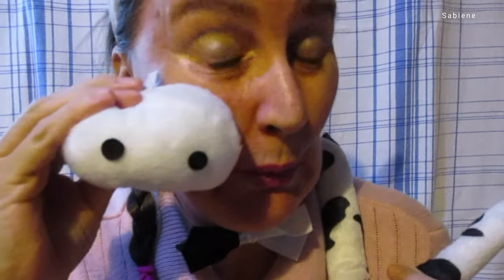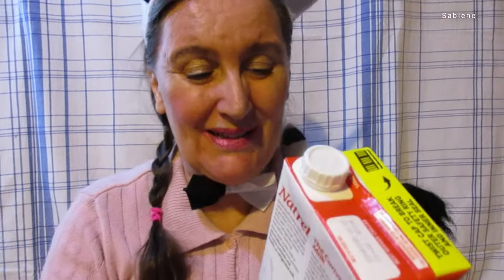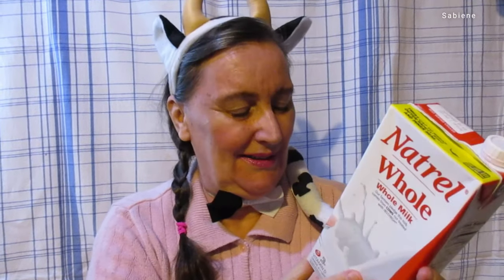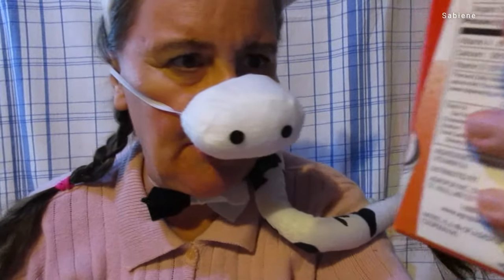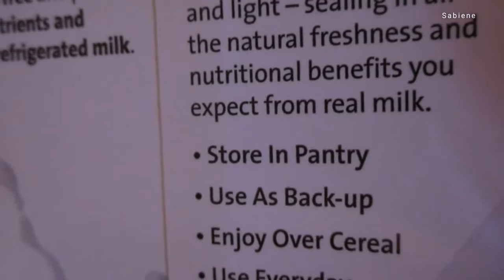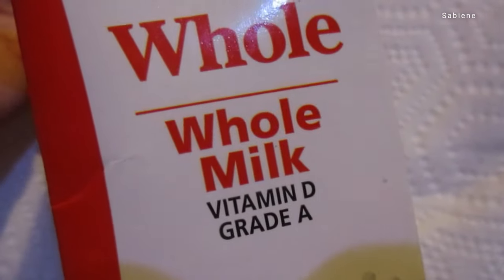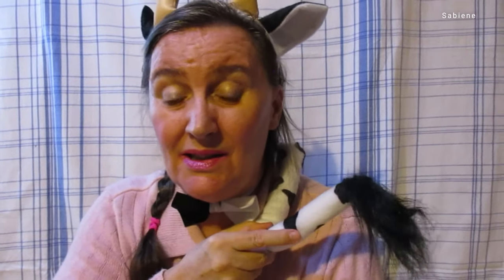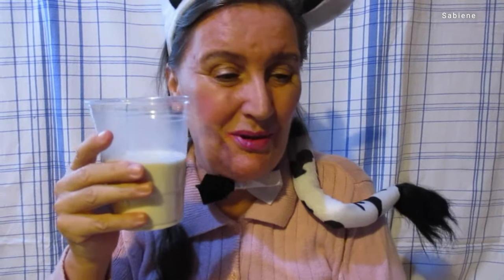Natrel milk - Food Reviews by Sabiene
i use this liquid whole milk for baking, because it's convienient. You don't have to mix any milk powder or go to the store to buy it. it does not need to be stored in the refrigerator till opening. it is important though that the Tetra Paks do not get wet though. The milk tastes really good and it is so convienient, because it is all ready to drink. For children it is easy to pour over their cereal or get a cup for themselves. i made a silly video which you may find helpful. Sabiene :) Moo

* Includes: 6-32oz Whole Milk Boxes
* 100% REAL Grade A Milk. No Additives or Preservatives. Kosher.
* Shelf Stable: No refrigeration needed. Pasteurized at a high temperature for shelf stability without
  compromising nutrients and quality.
* Packaged With Care: We are committed to a high quality packaging that ensures the freshness of
   our product. Whether it's now or next month, you'll still enjoy the fresh taste of Natrel Milk.
* Health benefits: Great source of Calcium, Vitamins A & D, and Protein